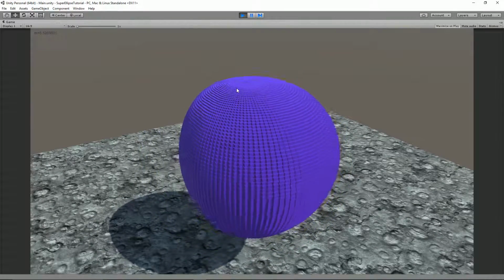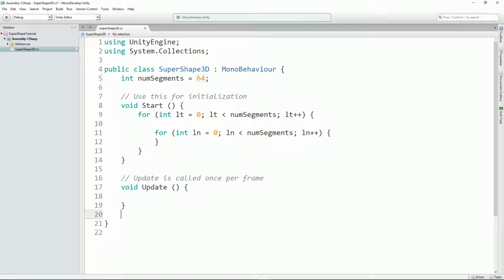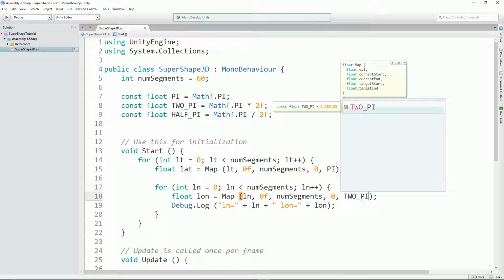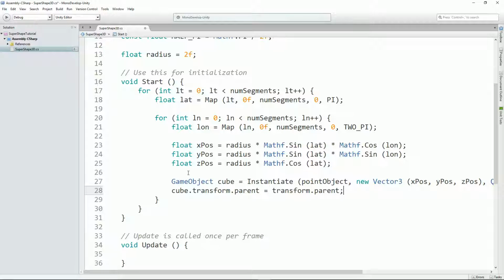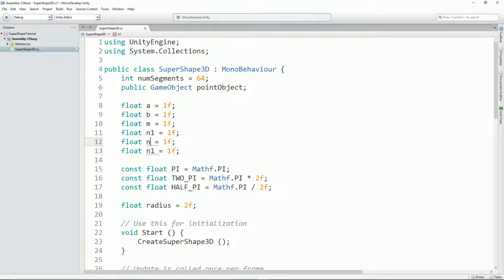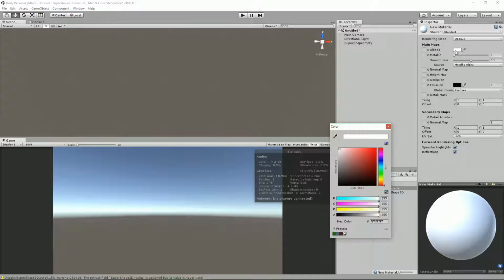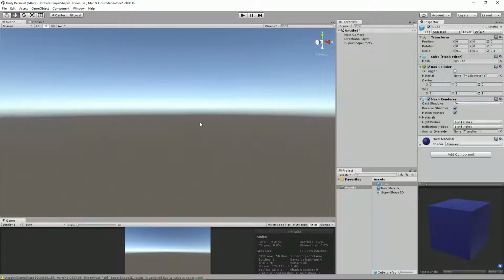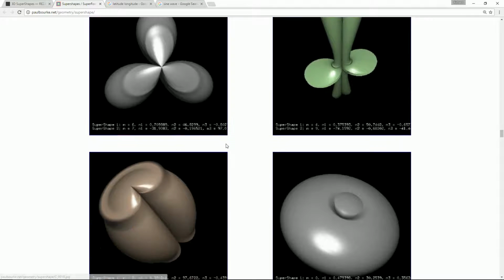Creating Supershapes in Unity 3d - Part 2/2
In this tutorial, we'll take what we learned from our 2D algorithms and apply them in 3D. The results are truly weird and fascinating!